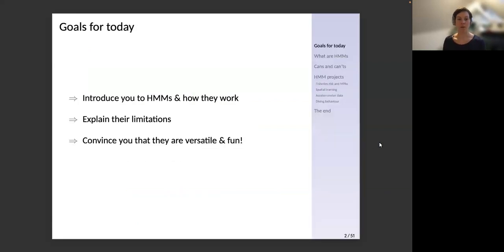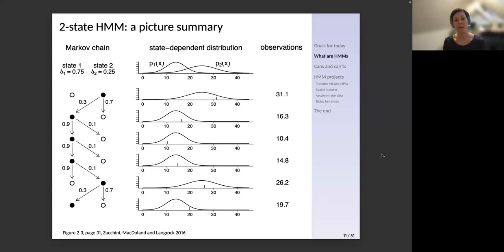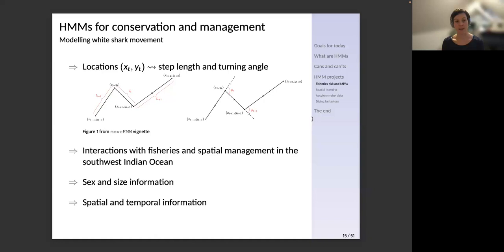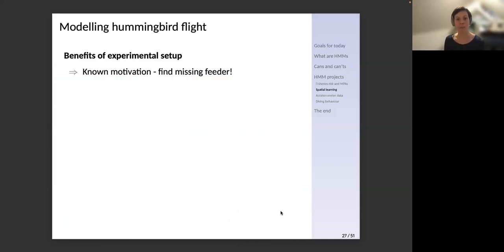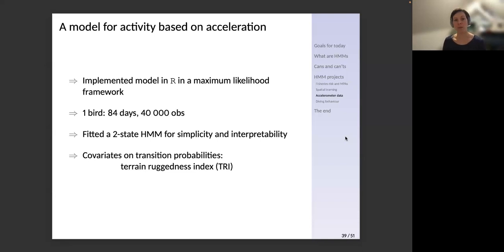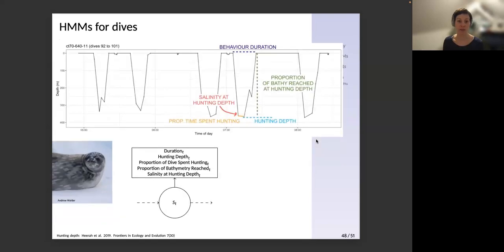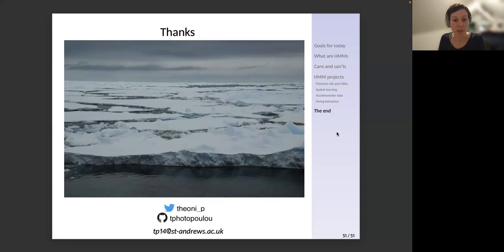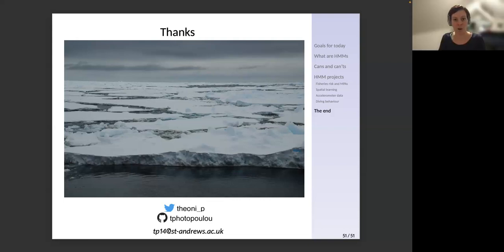Quantitative Spring 2023 - Theoni Photopoulou - University of St Andrews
In the Spring 2023 SAFS Quantitative Seminars, Theoni Photopoulou from the University of St Andrews spoke about: Hidden Markov models for movement ecology.